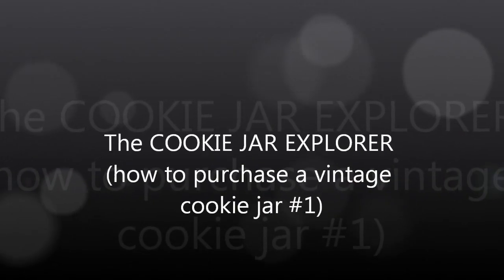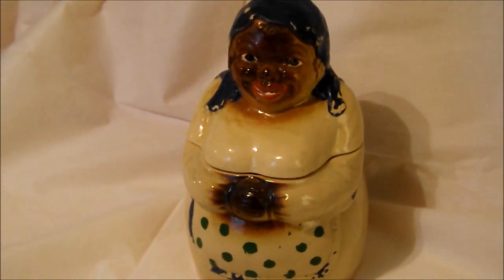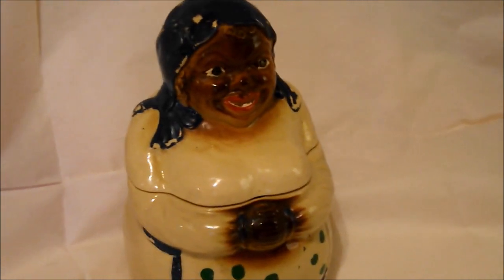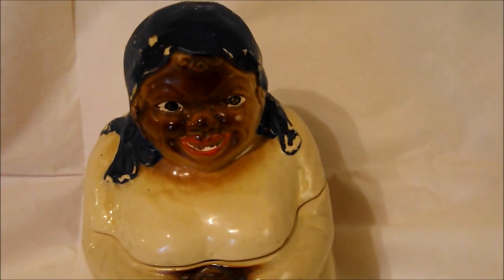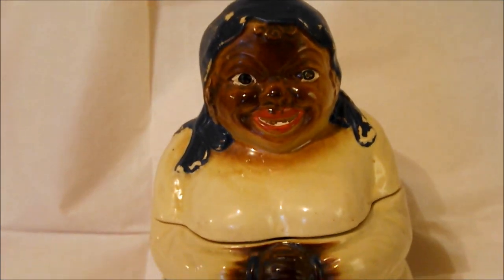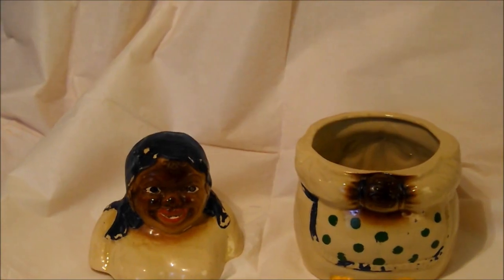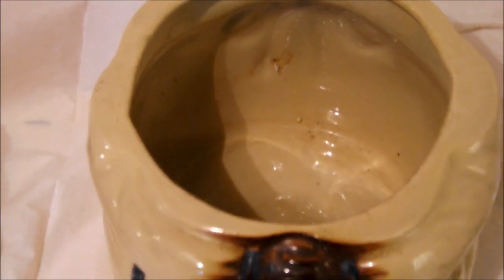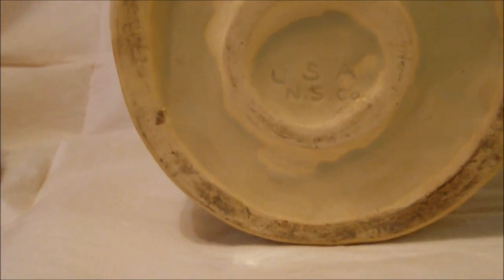The COOKIE JAR EXPLORER (how to purchase a vintage cookie jar #1)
The Cookie Jar Explorer gives you information about collecting cookie jars that is usually omitted from books.